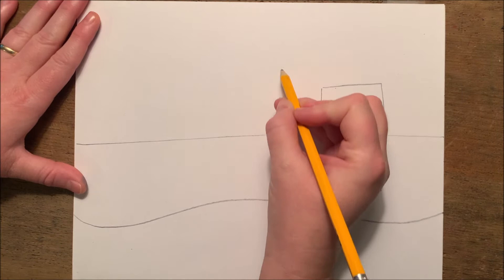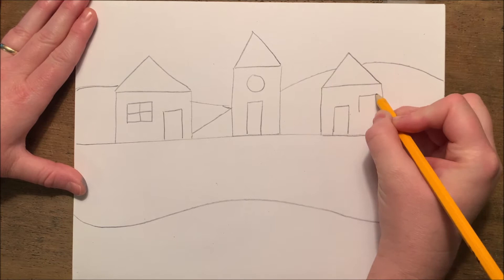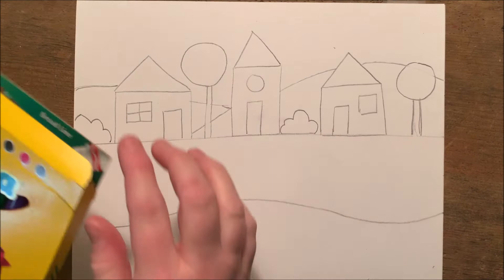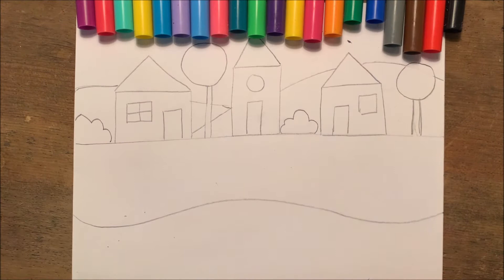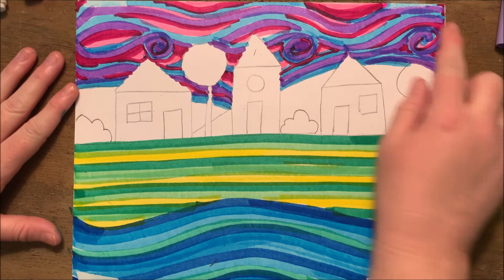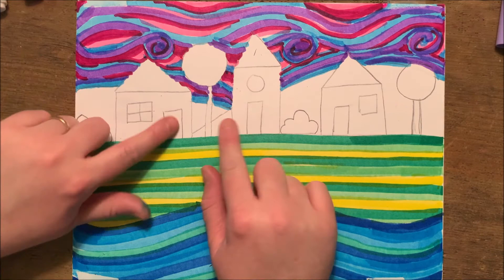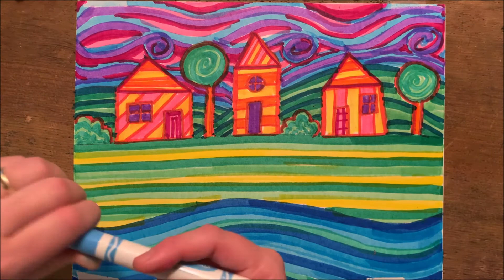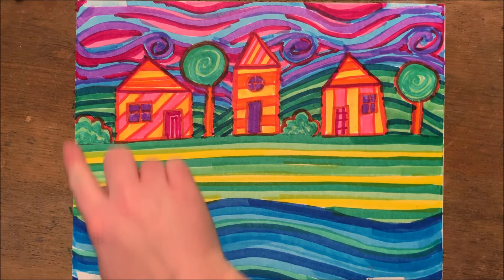Hundertwasser line drawing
This video shows you step-by-step how to create a repetitive line contour drawing in the style of the wonderful artist, Friedensreich Hundertwasser. Using pencil and then marker, I create a design that is filled in with a series of bright and colorful lines.